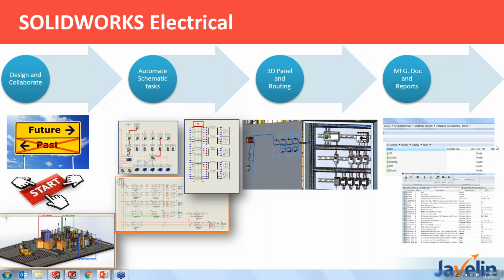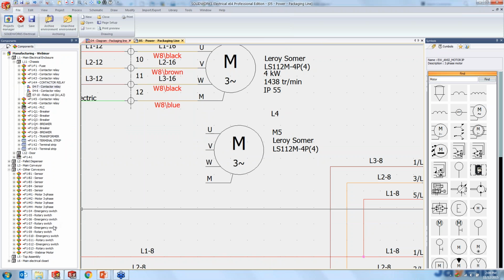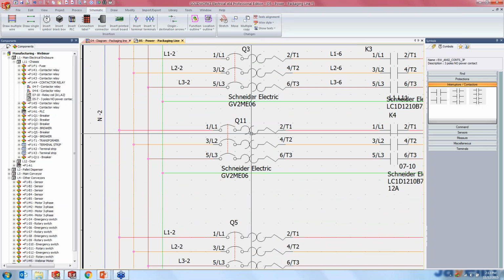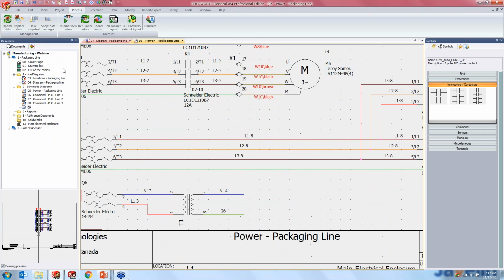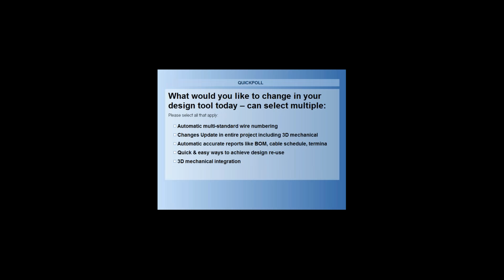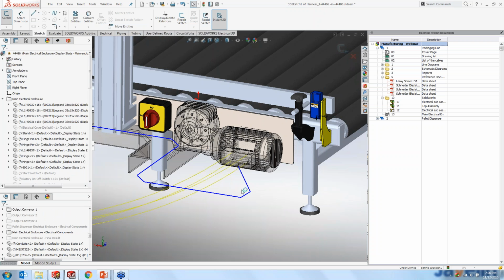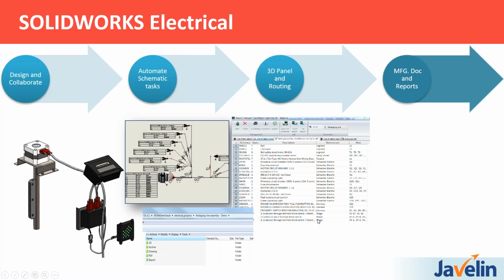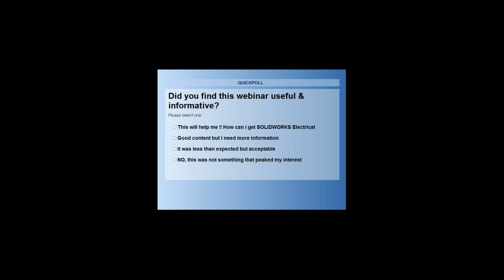SOLIDWORKS Electrical 2016 Can Reduce Your Manufacturing Costs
Learn how SOLIDWORKS Electrical 2016 can reduce your manufacturing costs.

The new release of SOLIDWORKS Electrical:
o Enables faster and more accurate schematics and documentation.
o Reduces errors before the work hits the shop floor.
o Is easy to interpret and create documentation to allow for streamlined process on the floor.
o Has integration with 3D and routing to plan real design scenarios.